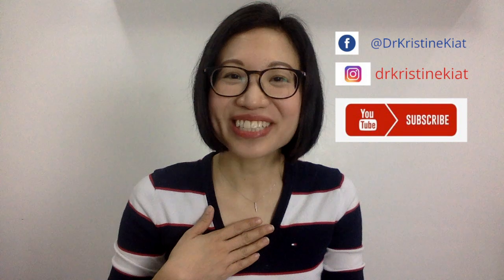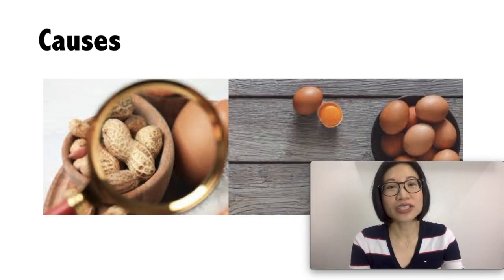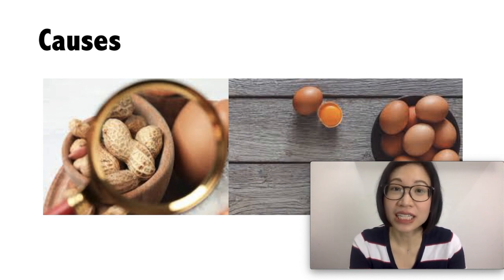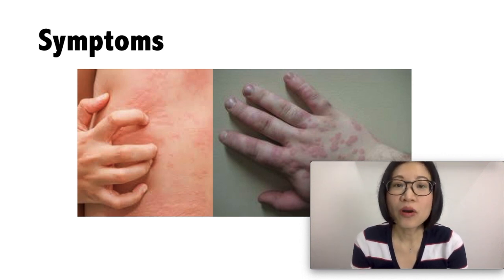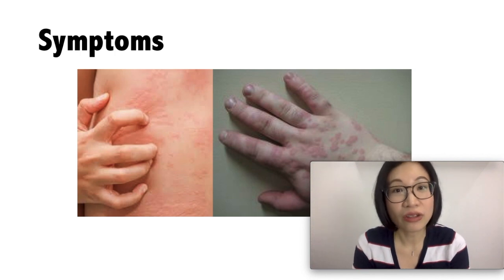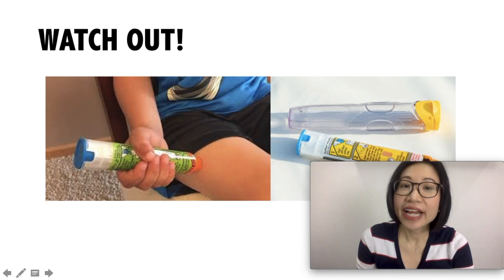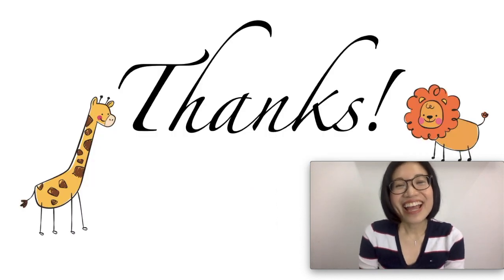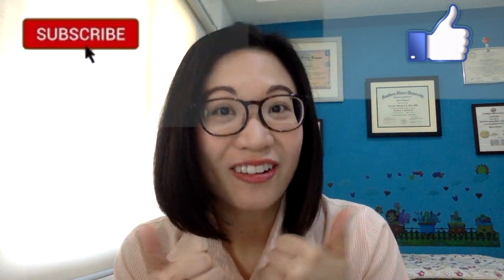HIVES or URTICARIA in Children: Causes of Allergy, Treatment and When to Worry | Dr. Kristine Kiat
Hi! In this video we will take about red, itchy and swollen bumps on the skin called Hives or Urticaria. What are the causes, what are you allergic to, how to treat the hives and when should you worry and call the doctor.

If you have any question, just type in the comments below.